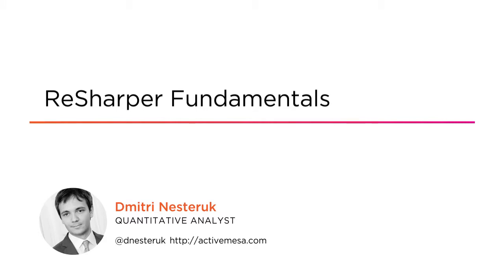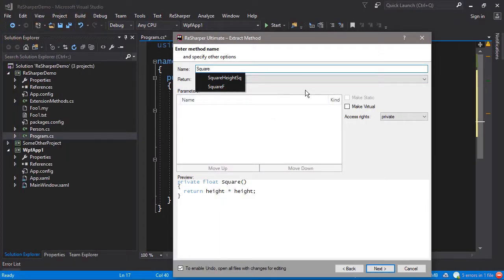Course Preview: ReSharper Fundamentals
Join Pluralsight author Dmitri Nesteruk as he walks you through a preview of his "ReSharper Fundamentals" course found only on Pluralsight.com. Become smarter than yesterday with Dmitri’s help by learning about introduction, search and navigation, coding assistance, code generation and templating, refactoring, and other advanced tools.